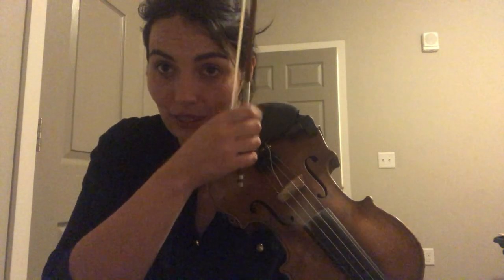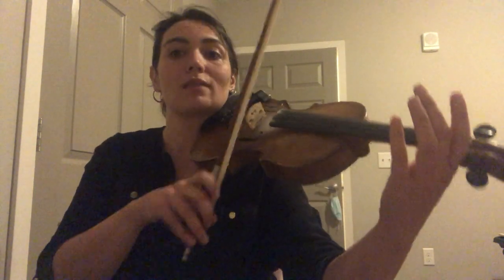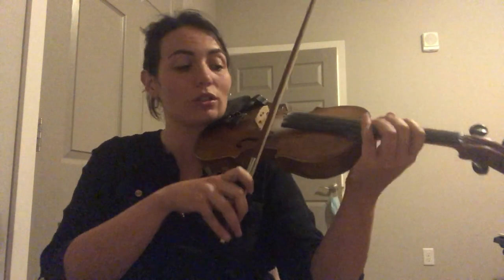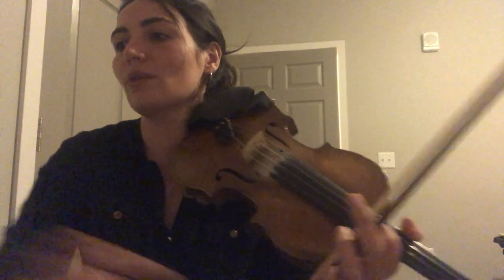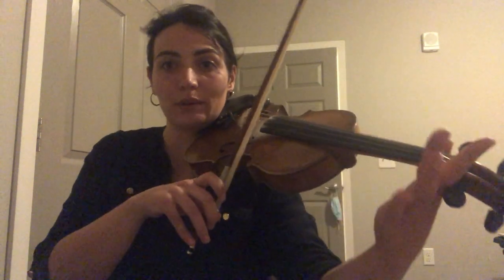How to play a CUT on the Fiddle?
I hosted a workshop on December 5th on "Cuts".
This is a bow ornamentation, with 3 short movements; down / up / down
popular in cape Breton Fiddle Music.
I chose the D part (4th part) of the tune:
Crossing the Minch
or
MacNabb's Hornpipe
to use as an intense practice of the bow ornamentation "Cuts".
There are 3 more videos on my channel for this workshop and it is of the tune played at 3 different speeds.

More workshops on December 12 & 13 and in January!